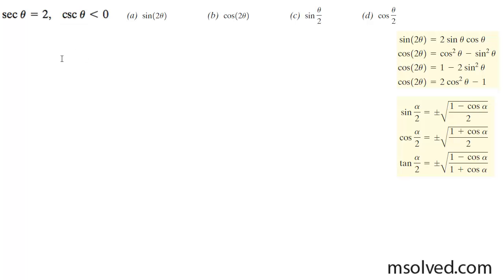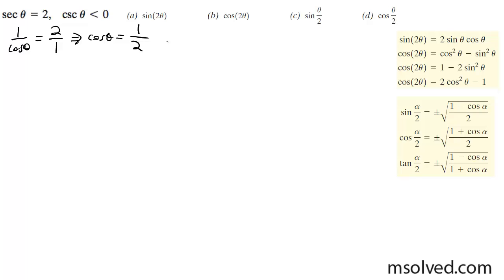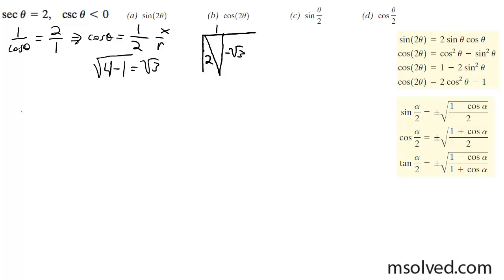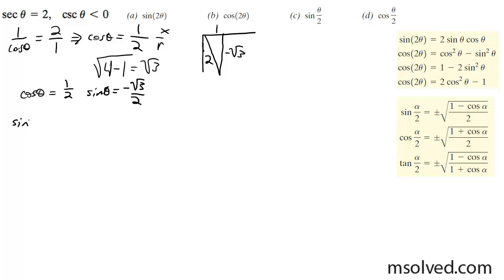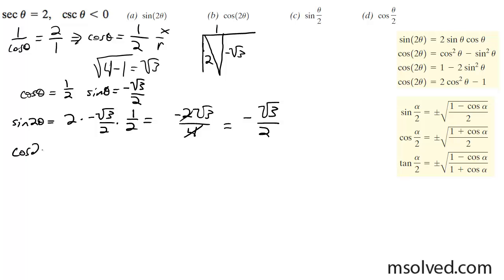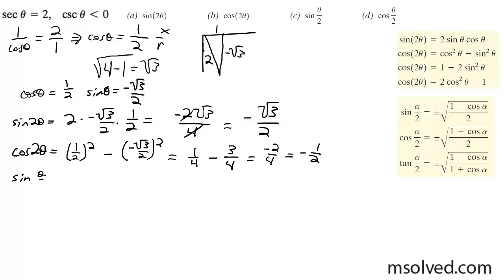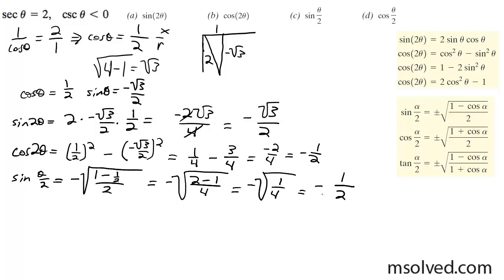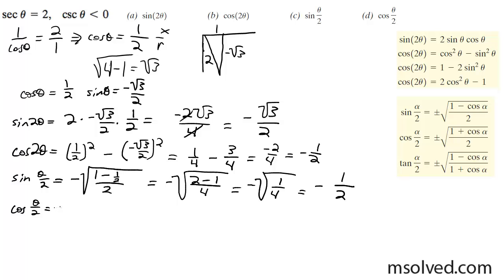sec theta = 2, what is the sin and cos of the half and double angle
Determine the sine and cos of the double and half angle of sec = 2.